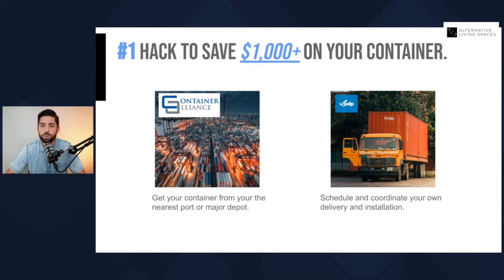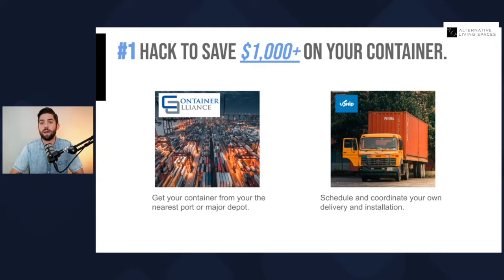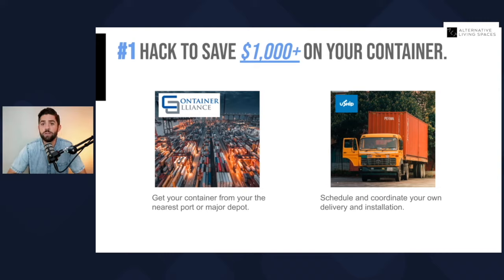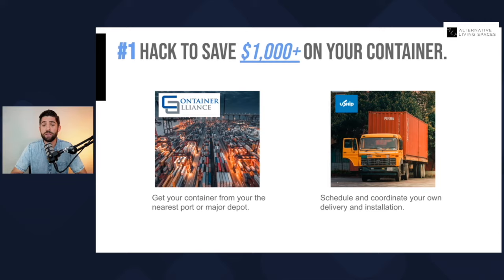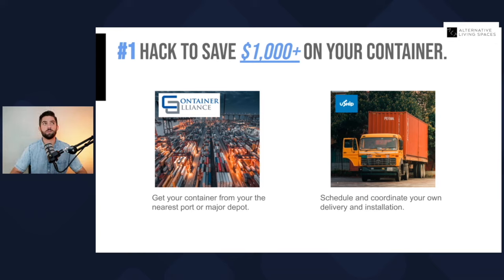Where to Buy Shipping Containers to SAVE BIG 💰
If you're looking to purchase a Shipping Container don't make the common mistake of buying your container from your local dealer. Get a DEAL by going to the source. In this video I discuss where I buy my shipping containers!

If you'd like to build your own container home check out our FREE TRAINING!

The #1 DIY Container Home Resource: CONTAINEROLOGY 🔨

Containerology is our in depth online program that will help you build your container home for 30% less and in half the time! This step by step course will equip you with everything you need to succeed. PLUS, you'll get access to live group coaching calls and an exclusive community of other like minded DIY'ers.

Alternative Living Spaces is a shipping container home building company.